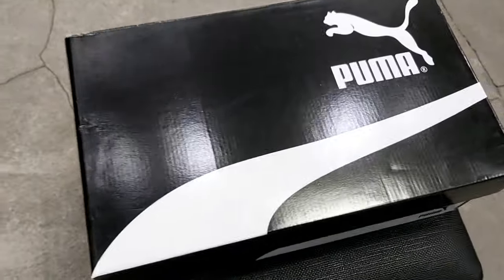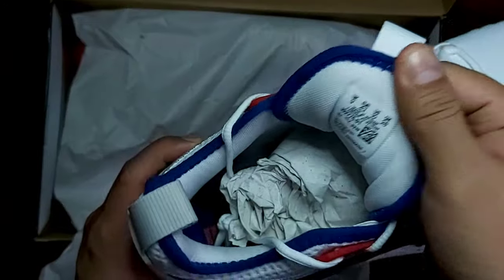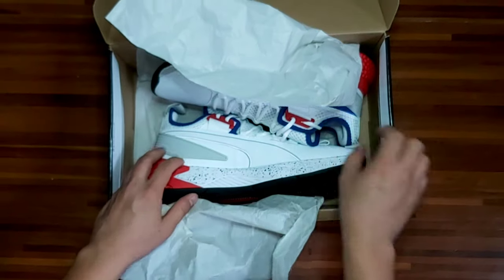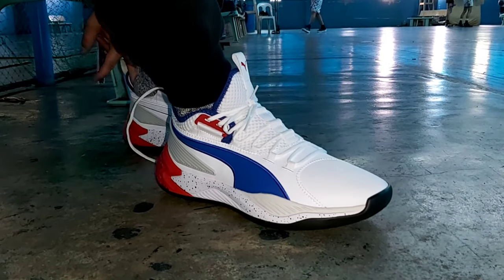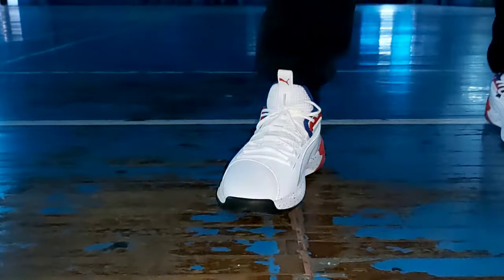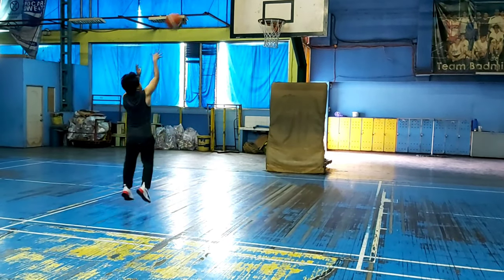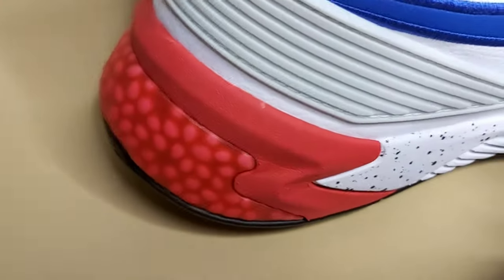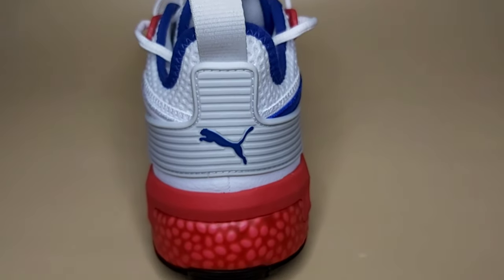PUMA UPROAR PALACE GUARD | UNBOXING & PERFORMANCE REVIEW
PUMA UPROAR PALACE GUARD

PRODUCT STORY
Introducing Uproar Palace Guard, born from the cold winters of Detroit. Palace Guard pays tribute to one of the great arenas in basketball history — and a nod to the player who put us there. This hybrid of historical power and future potential is here to dominate the street and tear up the court – Don’t Flinch.FEATURES + BENEFITS
FEATURES & BENEFITS
HYBRID: Custom cushion tech is strategically placed for the highest-level energy return and responsiveness throughout an entire game
TRACTION: Maximum grip for sharp cuts and sudden stops. Never lose power
LACING/FIT: Dynamic lacing and fit system with anchor points on collar and through the forefoot to ensure a full and secure lock down
MATERIAL: High-performance textiles used to truly embody our mantra: "Built for the street, made for the court"